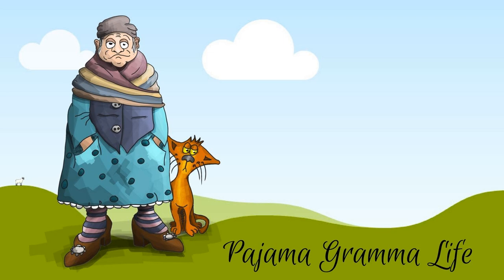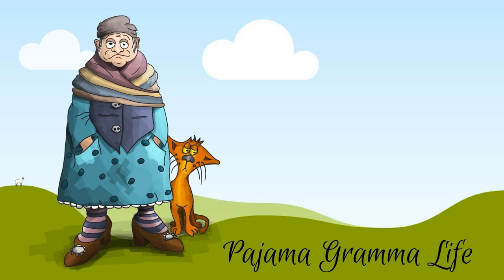ESG Criteria Strategies To Supersize Your Business!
ESG Criteria Strategies To Supersize Your Business! supersizebusinessstrategy Pop in here every day for a dose of different business building perspective